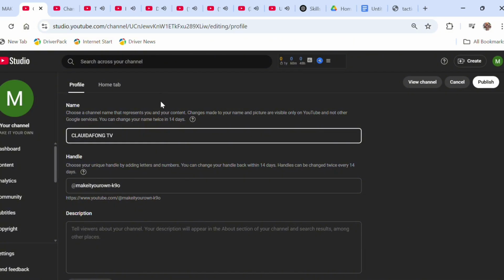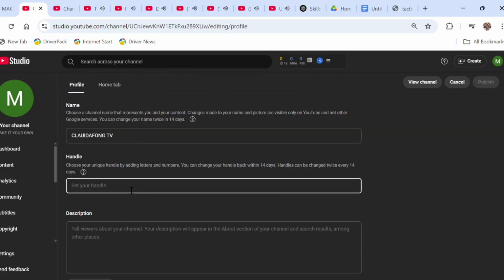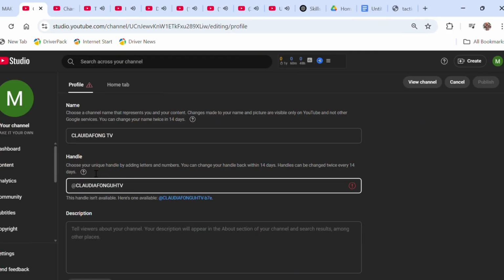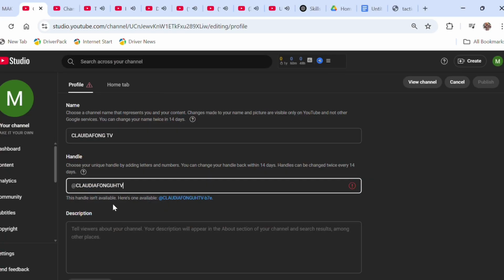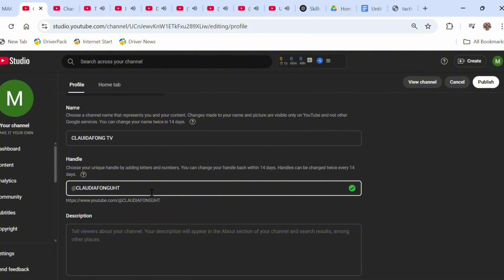How To Change Your Channel Name and Get MORE Views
🚀 Want to grow your YouTube channel? Changing your channel name might be the game-changer you’ve been missing! In this video, I’ll show you step-by-step how to change your YouTube channel name the right way—without hurting your brand or confusing your audience—and how to use that change to increase views and subscribers.

✅ Whether you're rebranding, niching down, or just want a fresh identity, this guide will help you make the switch smoothly and strategically.

🔥 PLUS: I’ll share insider tips on how your new name can actually help you rank better in search and attract more viewers!

🎁 BONUS: Stick around to the end for a secret tip to instantly boost your new name's visibility on YouTube!

rebrand YouTube channel

change channel name without losing views

increase YouTube traffic

channel name strategy

📢 Video Hook (First 10 seconds script):
“Think your channel name isn’t that important? Think again. A smart name change can skyrocket your views—and today, I’m going to show you exactly how to do it without messing up your momentum.”

🧲 Call to Action (End of video):
Drop your new channel name idea in the comments—I’ll give you feedback personally.